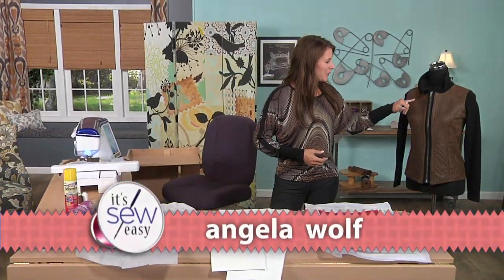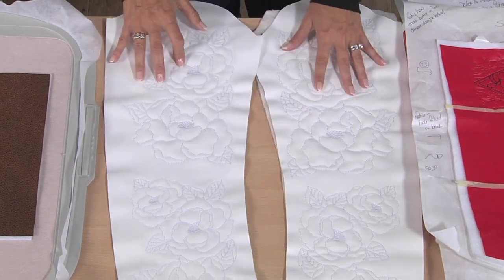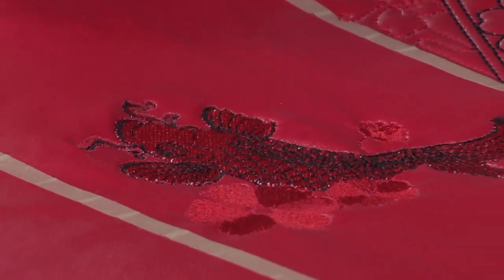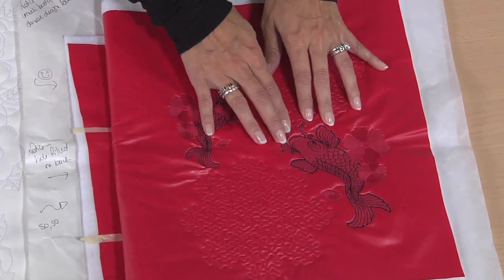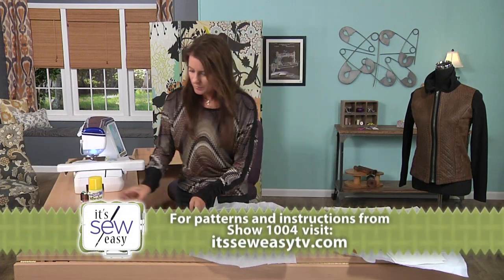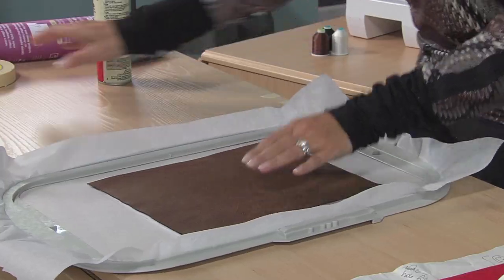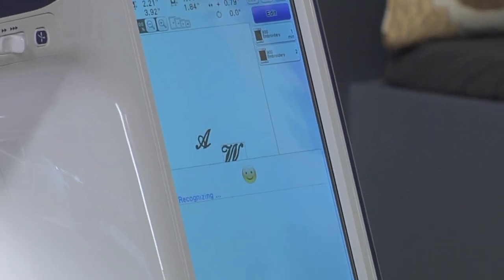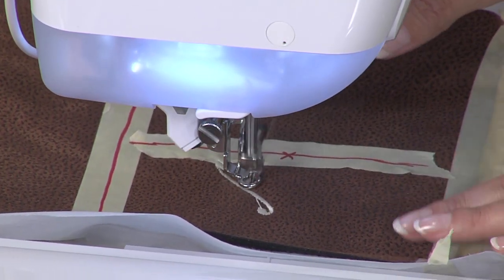Embroider on leather on It’s Sew Easy with Angela Wolf (1004-2)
Angela Wolf embroiders on leather. Explore the variety of pathways that lead to sewing. Learn tips and techniques to create professional -looking garments, accessories and home decor. Be inspired by the foremost embroidery, sewing and design experts on the 10th season of It’s Sew Easy.
. You can find more information about the sewing machines used by the experts on It’s Sew Easy